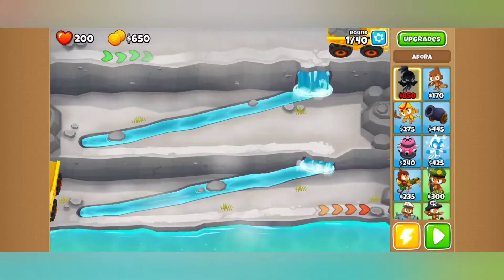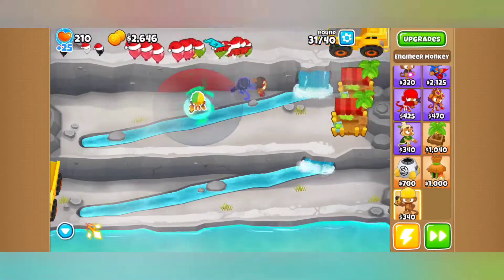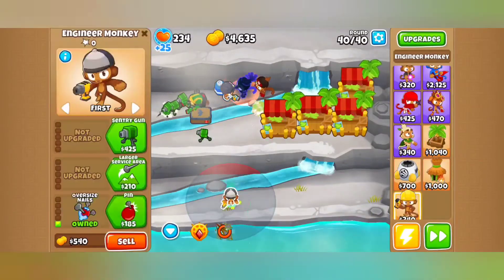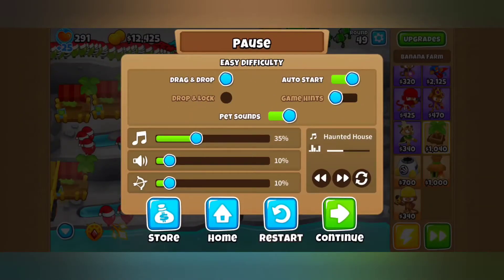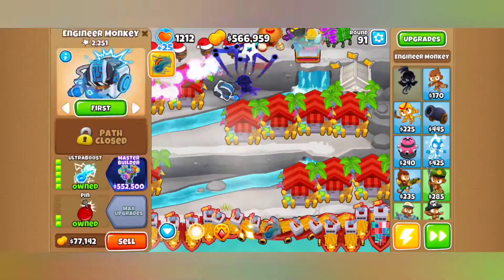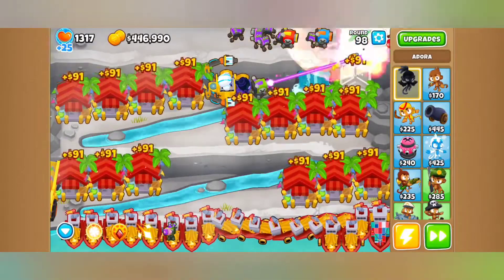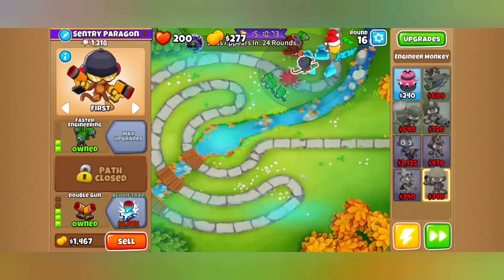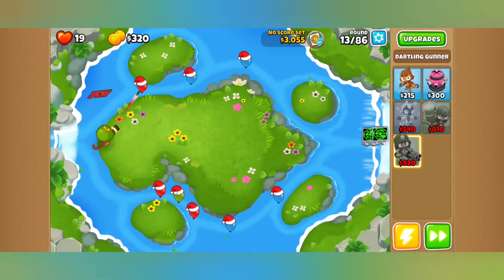New Maps, Modes, and Monkeys?! BTD6 Update 32.0 + patch notes news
Hello and welcome to the video!
BTD6 has finally released version 32.0 and the wait was worth it!
I'm going to cover the new paragon, map, game mode, and a bit more in this video.
If you'd like to know more about the channel please the about page first.

Patch notes are found here